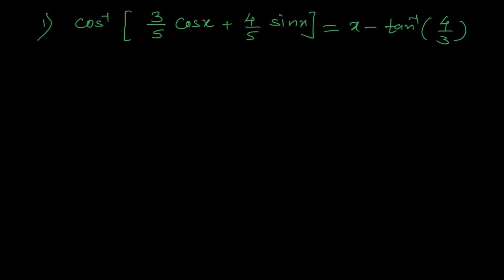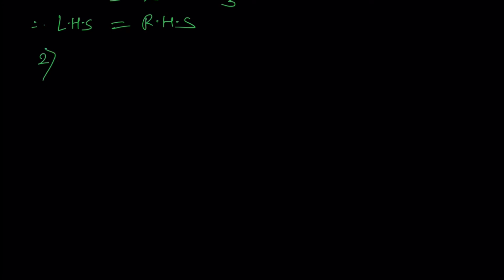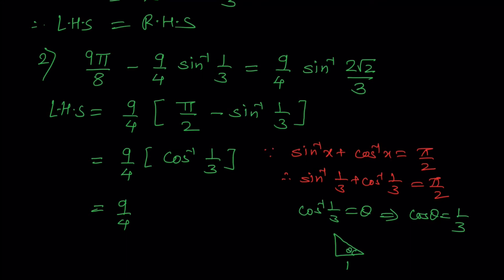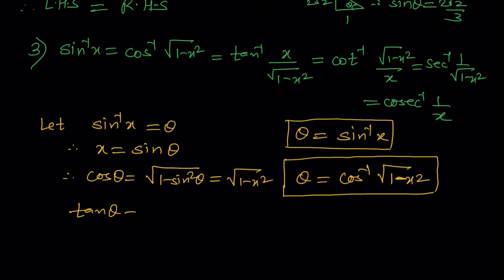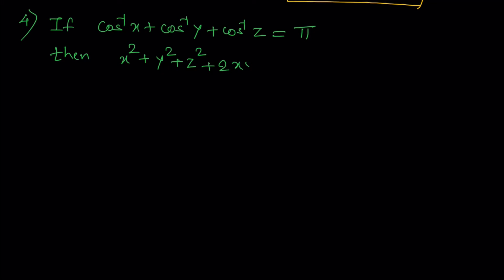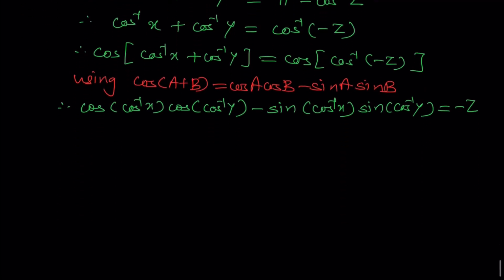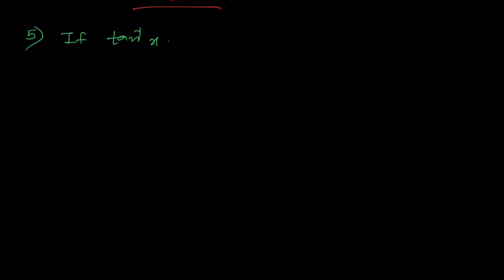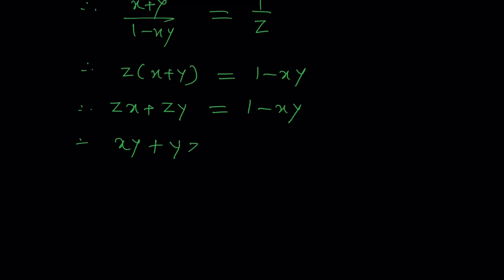INVERSE TRIGONOMETRIC FUNCTIONS | PROBLEM SOLVING PART 6 | Std. XII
This video will cover the remaining proofs.